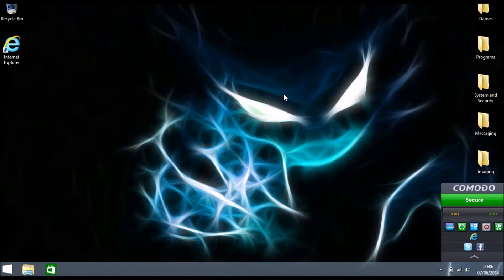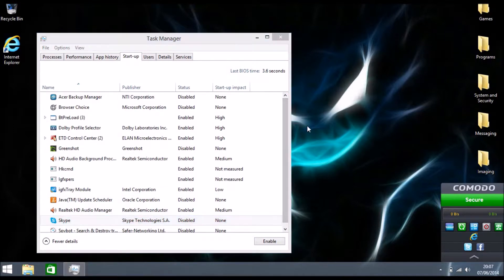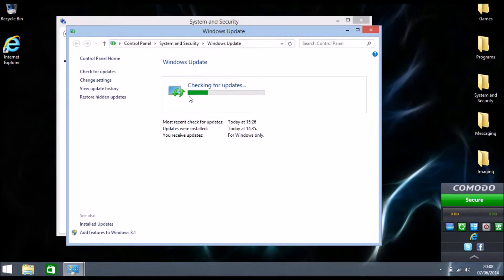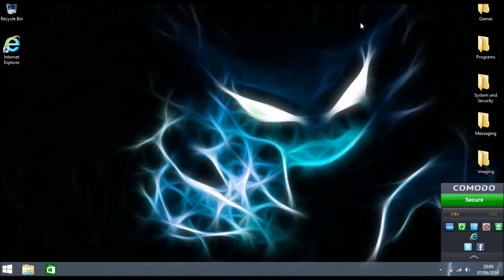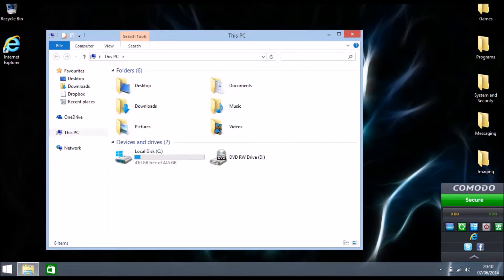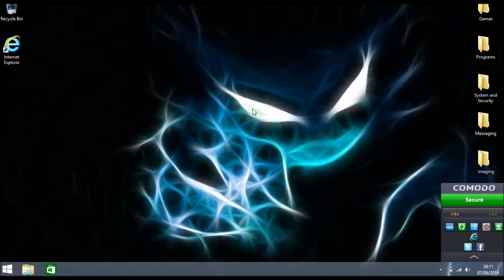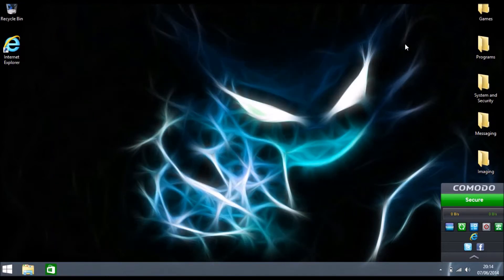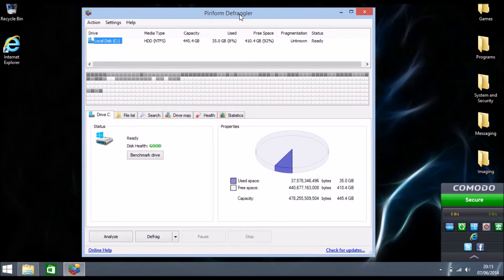How to make windows 8/8.1 run faster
Hey guys sorry for the lack of uploads lately I have been busy at school. But enough of that today I show you how you can make windows 8 or 8.1 run faster. Hope you enjoy!

Here are the links to the programs I've used in the video.

Extra one I forgot to include is adwcleaner